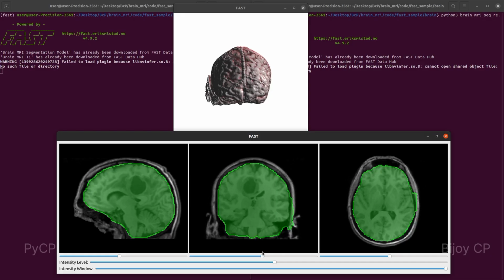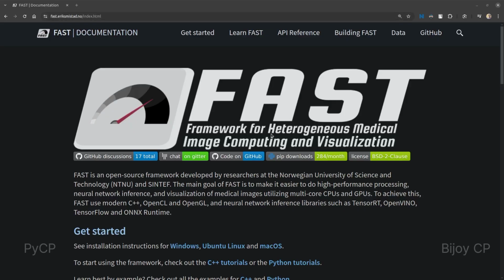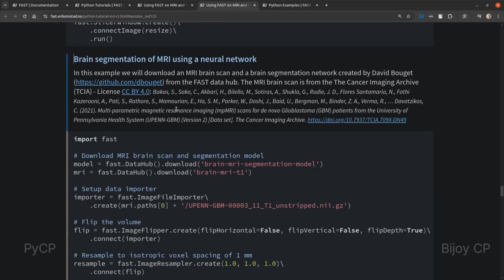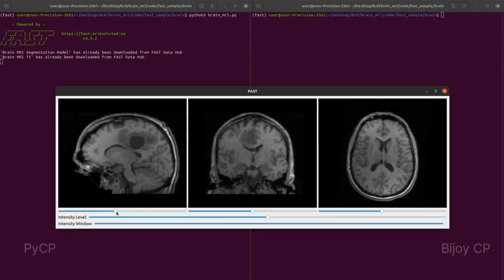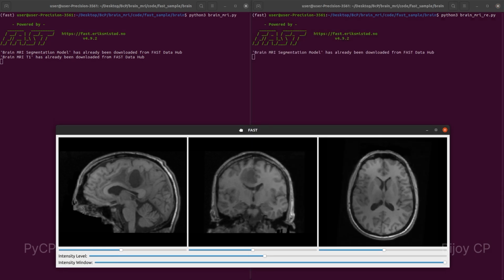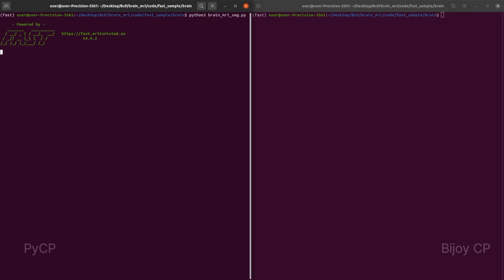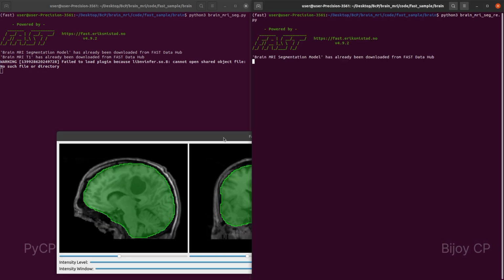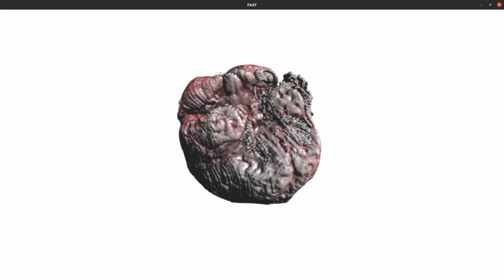Segmentation and 3d Volume Reconstruction of Brain MRI Image using FAST